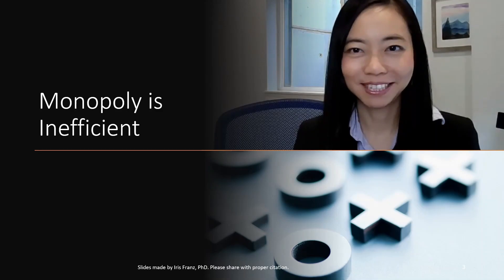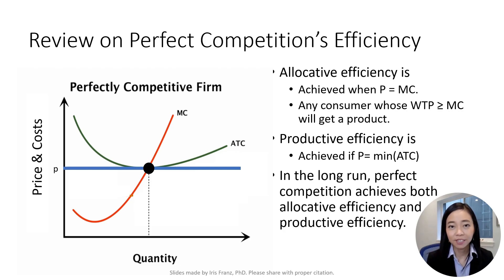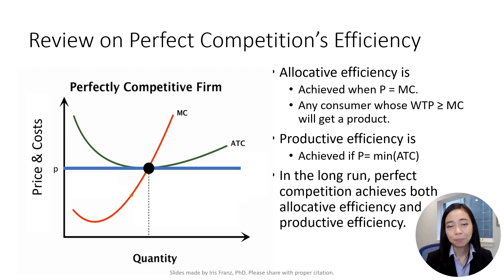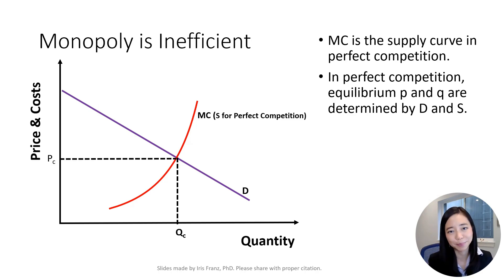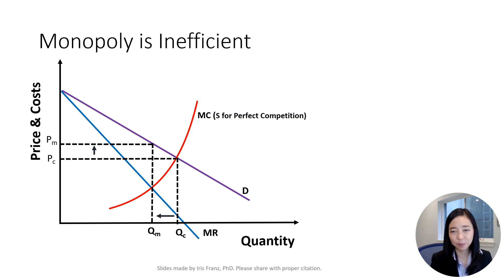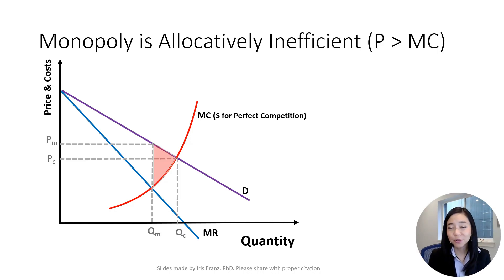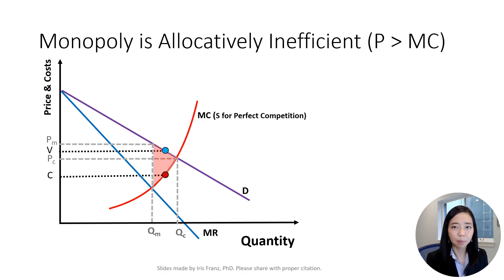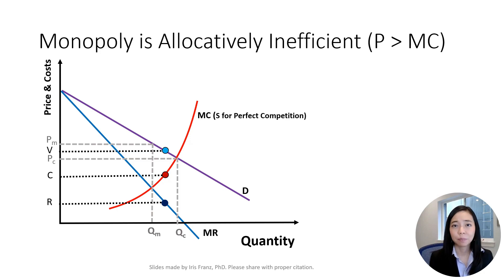Monopoly (4): Why Monopoly Causes Allocative Inefficiency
This clip explains why monopoly's outcome is allocatively inefficient.  As the price is greater than MC, there're always consumers whose WTP is lower than the price but higher than the MC. These consumers would buy the product under perfect competition, but won't get a product under monopoly, thereby causing allocative inefficiency.